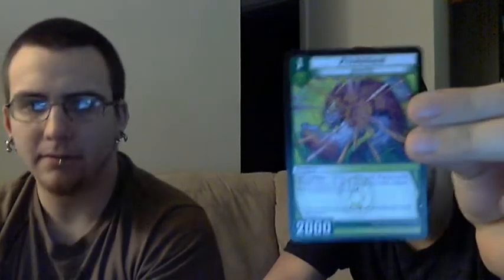Kaijudo Evo Fury review: Nature Civilization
Hey guys, this is the last segment of our Evo Fury Review. Be sure to watch the other 4 segments light, water, darkness, and fire. Hope you enjoy. Happy Holidays.